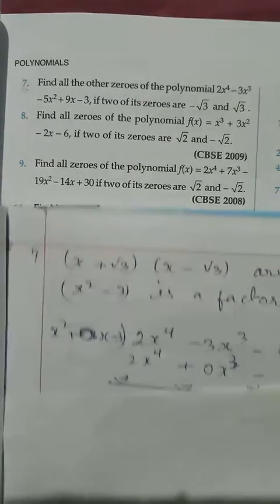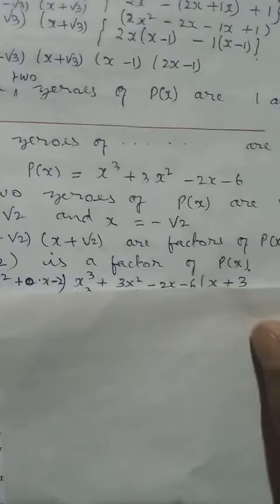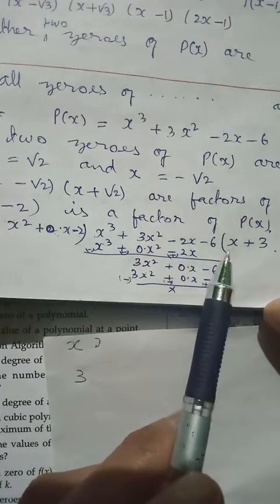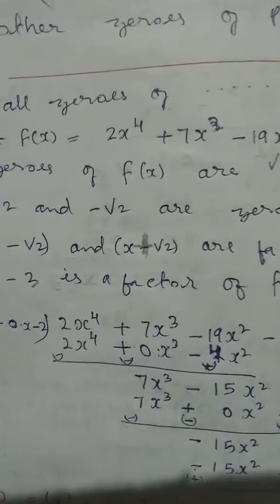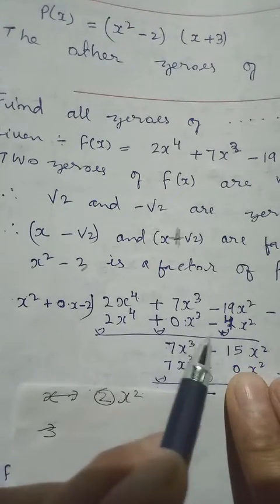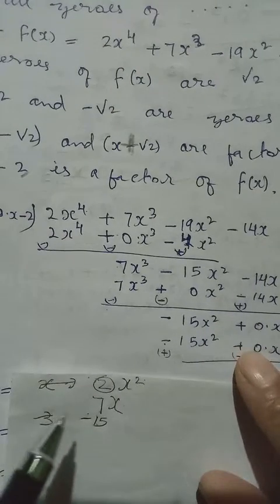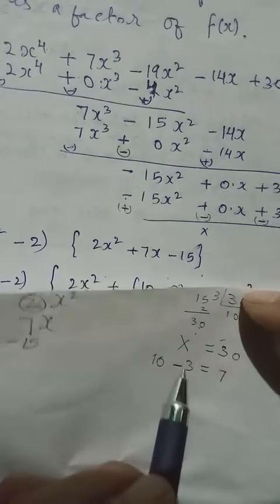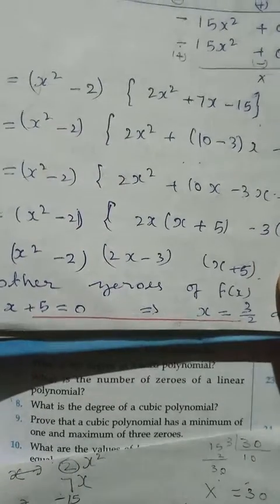class X maths ex 2c Q8and Q9. Polynomial finding other zeroes when some are already given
Algebra. application of algorithm division for finding zeroes and by using splitting middle terms.